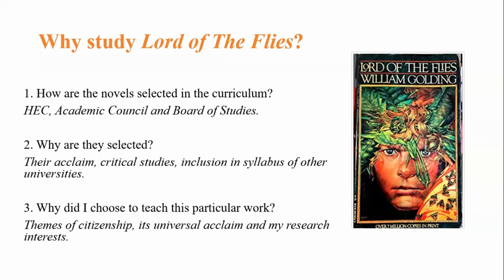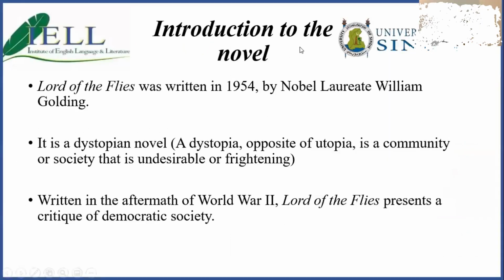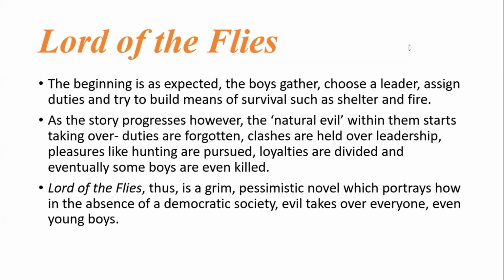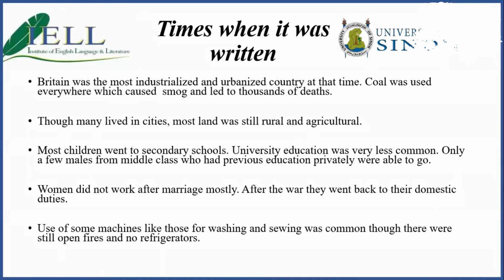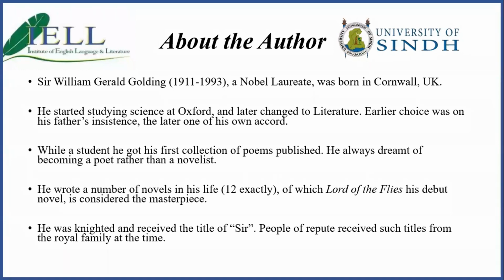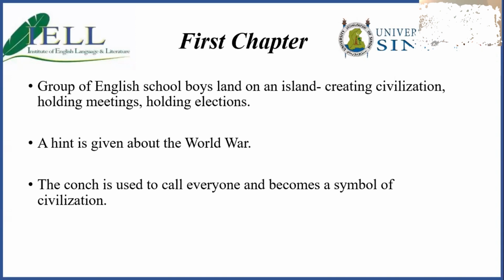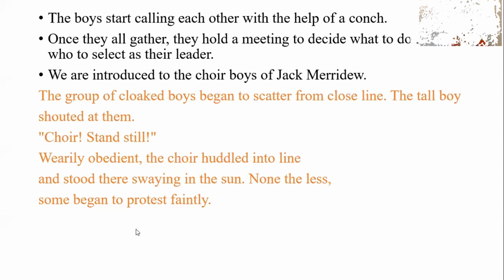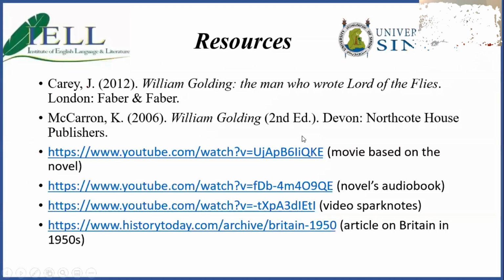Top English Teacher Shares SECRET Insights into Lord of the Flies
In this video, a top English teacher shares secret insights into the classic novel, Lord of the Flies by William Golding. Dive deep into the themes and characters of this iconic book!
Complete explanation and background of the novel Lord of the Flies